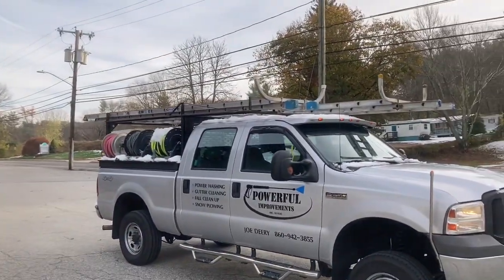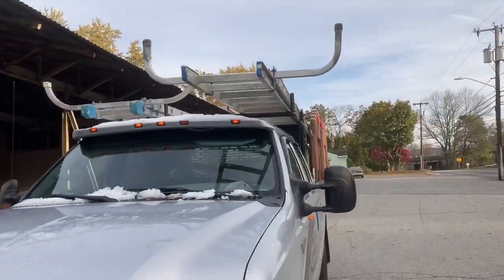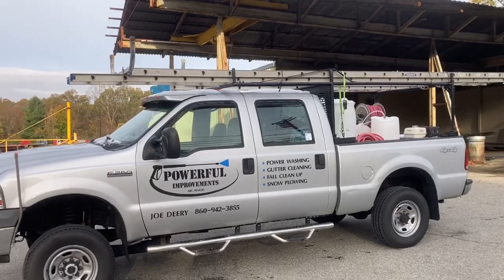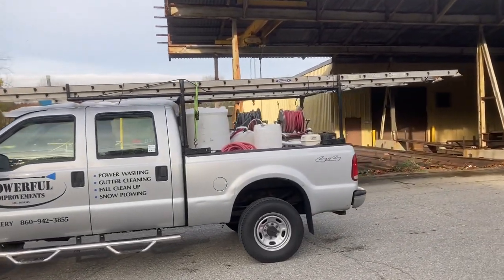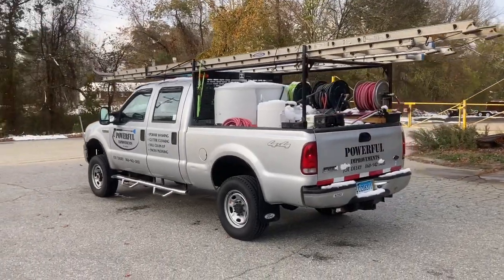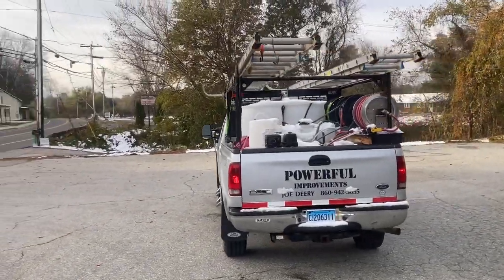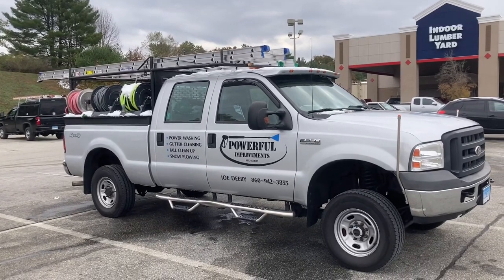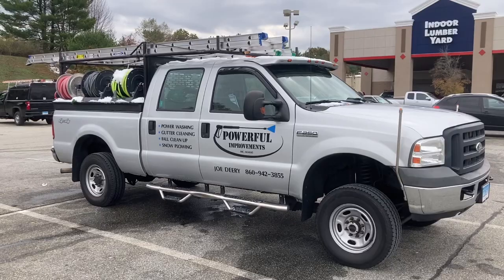Ladder Sweet Spot. Over 3000 Subscribers